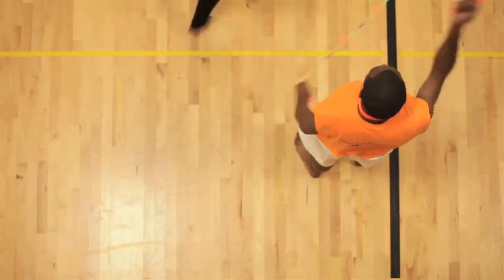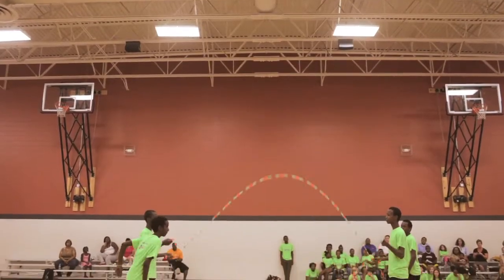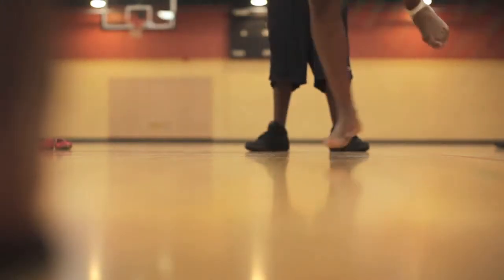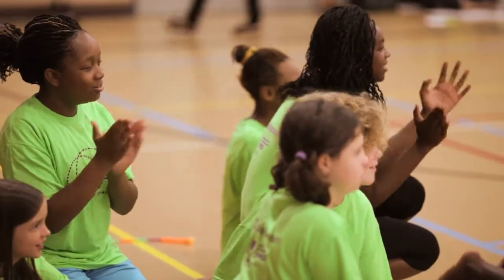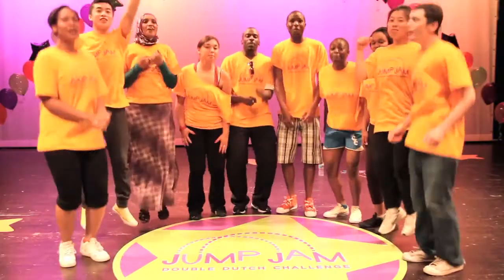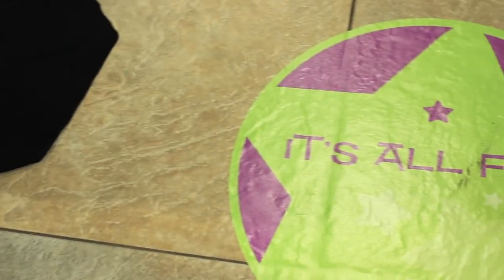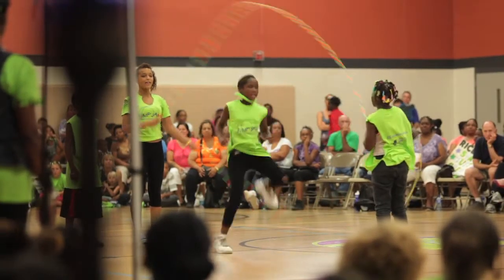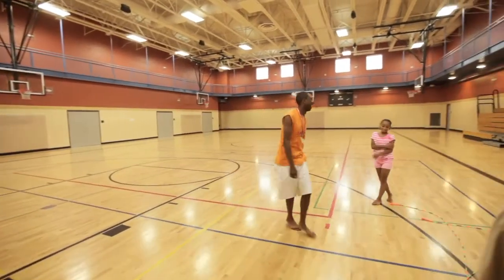Jump Jam // The Movement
To promote physical activity in our community, HealthPartners partnered with the City of Saint Paul and the Saint Paul YWCA to organize Jump Jam -- a free Double Dutch competition for all ages. The Jump Jam event was part of a nine-week program.